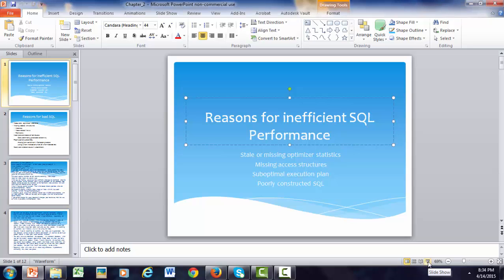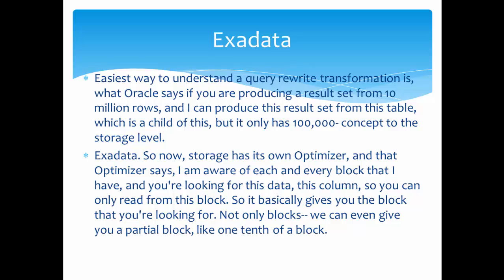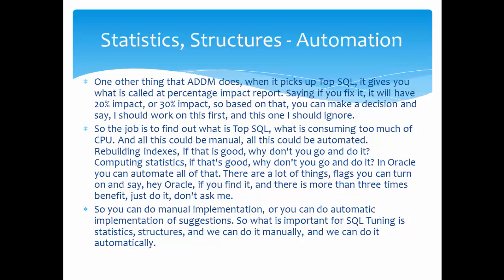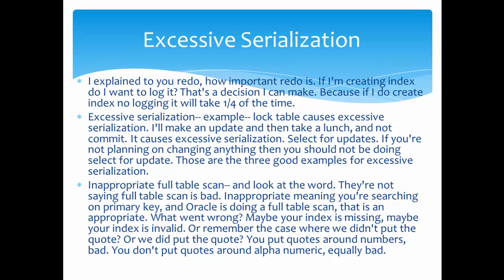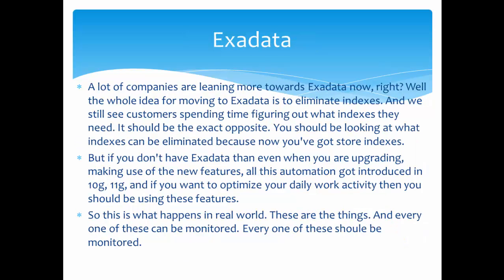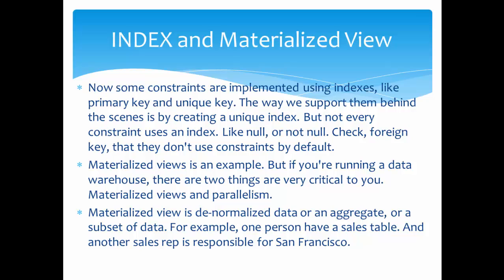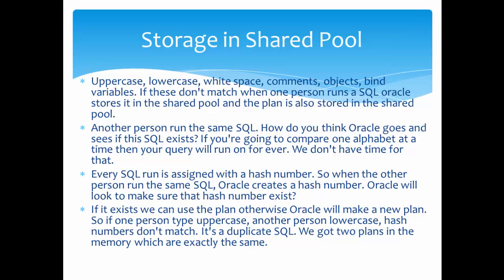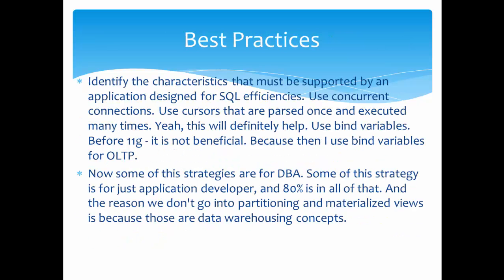Oracle Performance Tuning and Maintenance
Oracle performance tuing for both OLTP and OLAP.